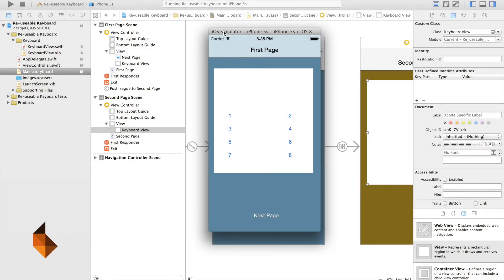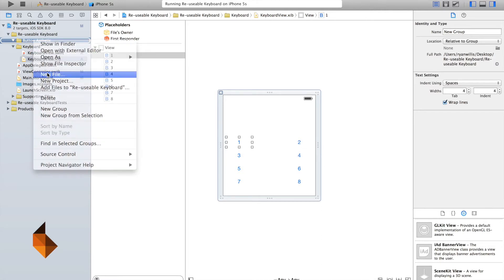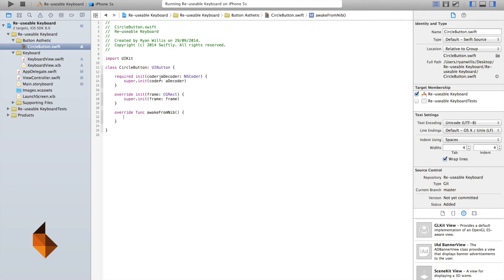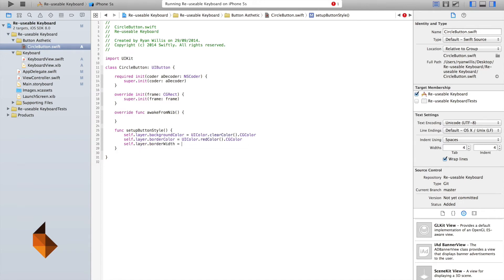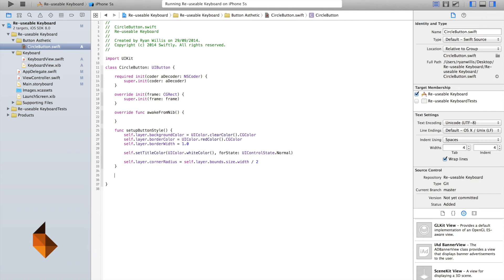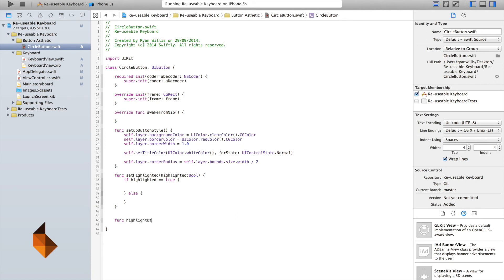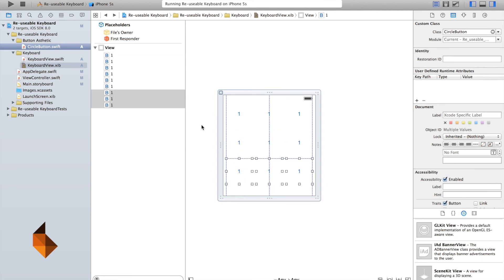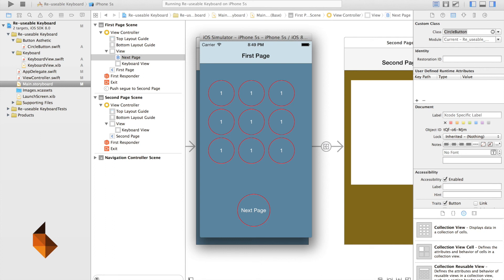iOS Basically: Reusable Elements / UIButton - Programming in Swift (Part 2)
In this tutorial, we will focus specially on creating reusable UIButtons that we can then add to our re-usable keyboard. Have any comments or suggests, leave some feedback below and maybe I'll feature one of your ideas!